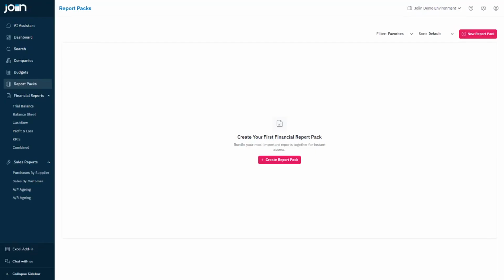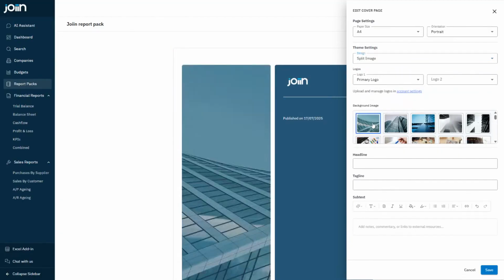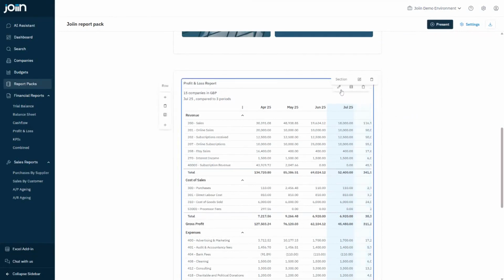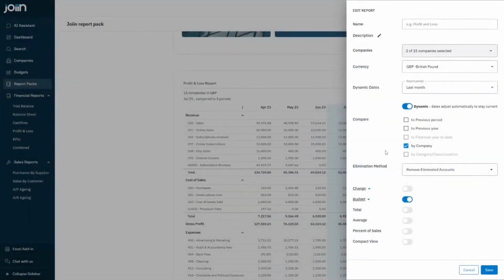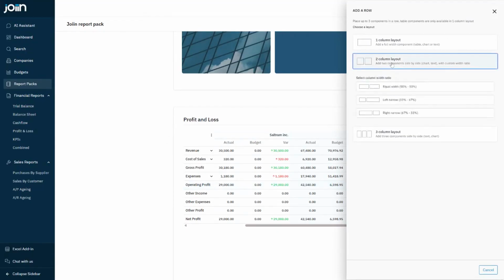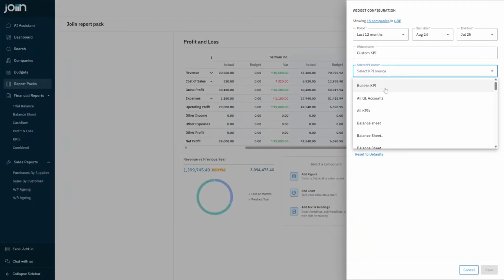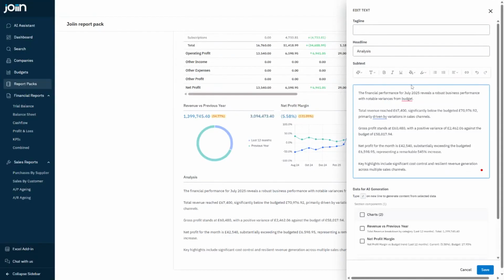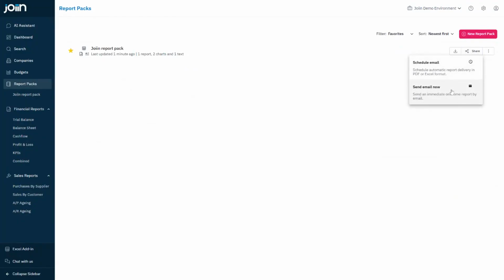Joiin: Creating Management report packs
How to Create a Report Pack in Joiin | Custom Branded Financial Reports

In this step-by-step tutorial, we show you how to build a fully customised report pack in Joiin, perfect for accountants, CFOs, and finance teams. Learn how to:

✅ Group multiple reports into a single pack
✅ Add custom branding, logos, and styling
✅ Include KPIs, charts, and commentary
✅ Use AI to generate financial insights
✅ Share reports via live link, email, PDF, or Excel

This video walks through adding P&L statements, creating sections, using dynamic date ranges, and customising layouts. You'll also see how to use Joiin’s KPI library and AI commentary tools to make your monthly management reports more insightful and client-ready.

Whether you're consolidating data across entities or preparing board packs, this guide will help you streamline your financial reporting process with Joiin.

📌 Try Joiin: [Insert your link]

Chapters:
00:00 – Intro
00:10 – Creating a Report Pack
01:00 – Adding Cover Pages and Branding
02:00 – Adding P&L and Report Layout
03:00 – Using KPIs and Charts
05:00 – Adding Commentary with AI
06:30 – Sharing and Exporting the Pack